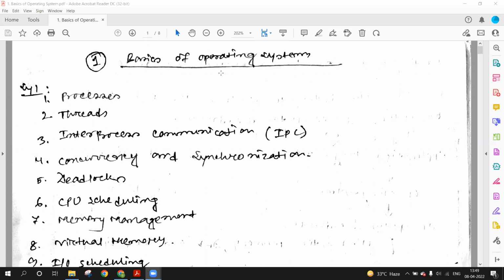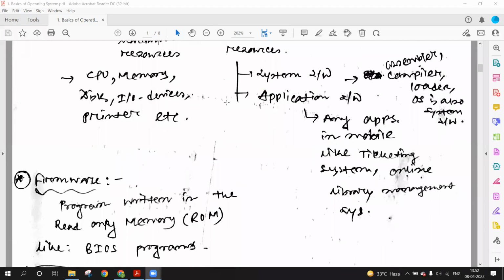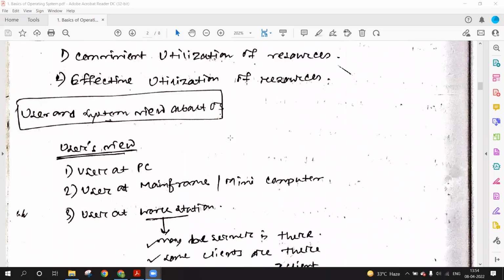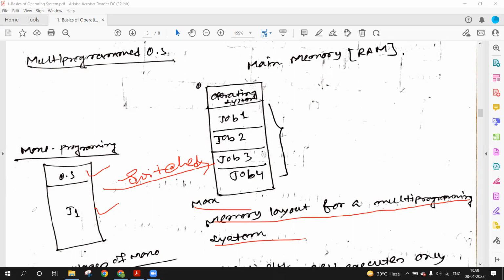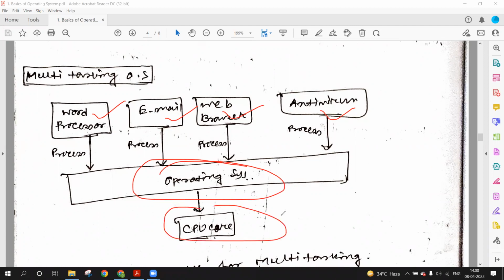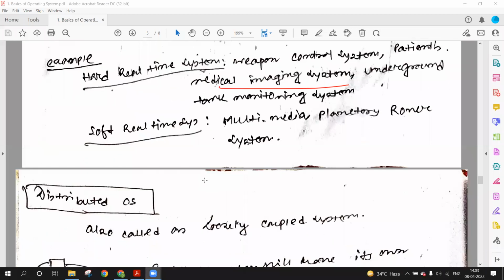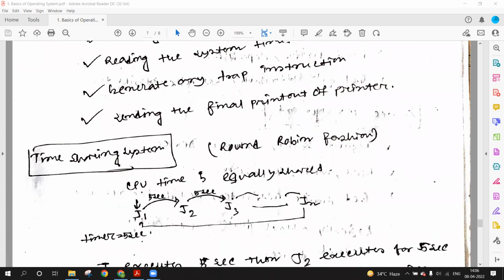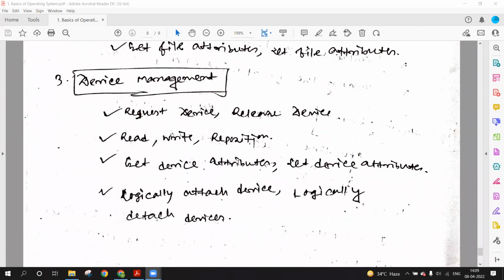1. Basics of Operating System || Gate Educon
Here we have discussed about-
a. Computer hardware, software and firmware
b. Goals of OS
c. User's and System's view of OS
d. 8 Types of OS
e. Mono programming OS vs Multi Programming OS
f. User and Kernel mode
g. System Calls introduction